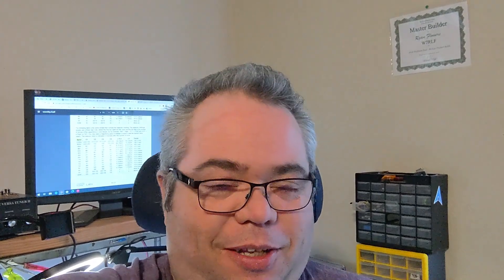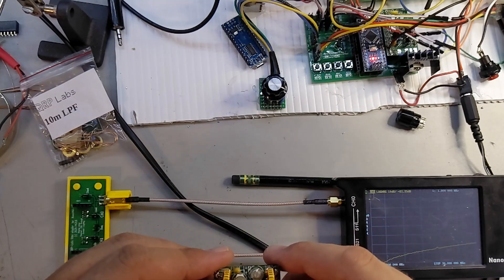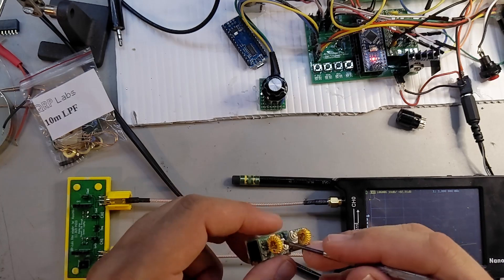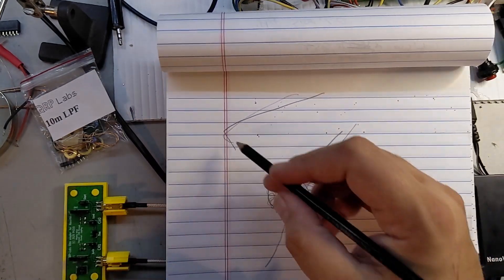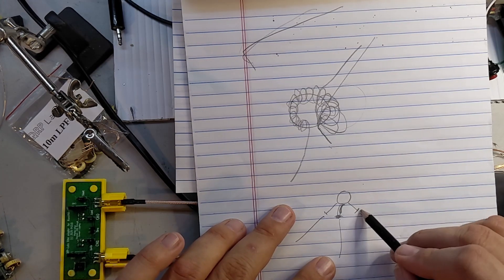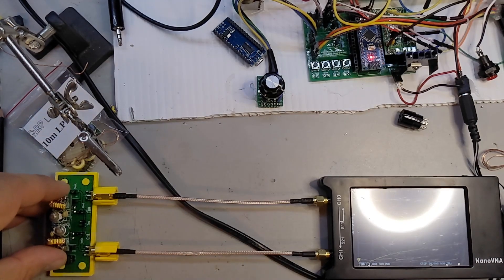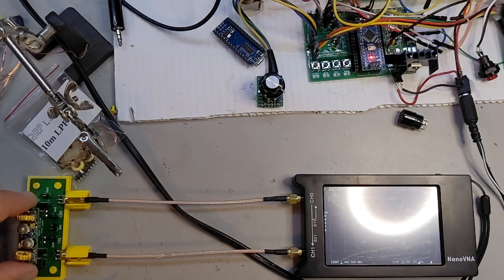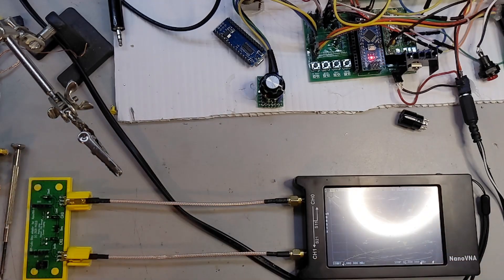Troubleshooting a QRP Labs Band Pass Filter with a Nano VNA H4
The NanoVNA Saves the day with a pesky filter problem.